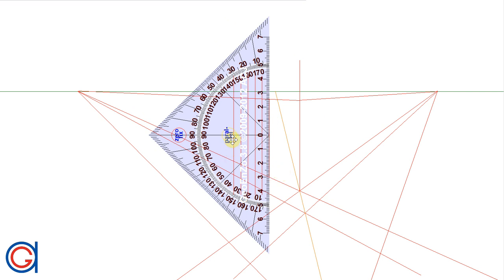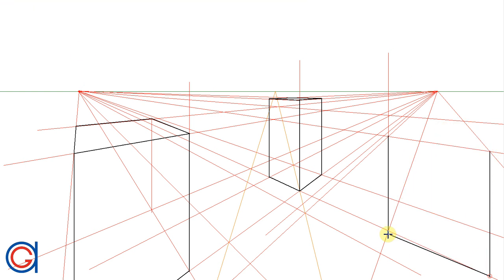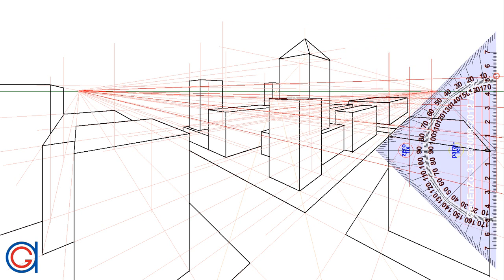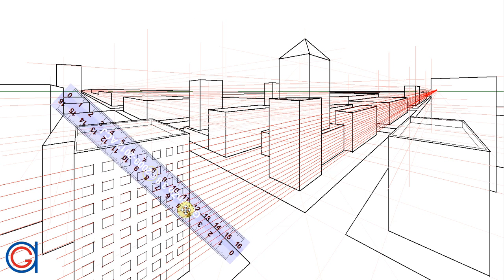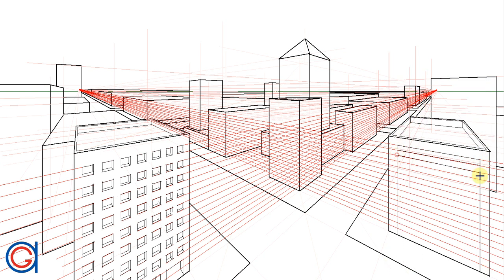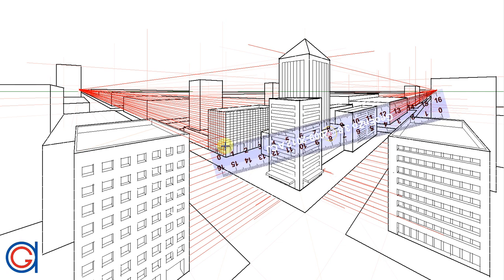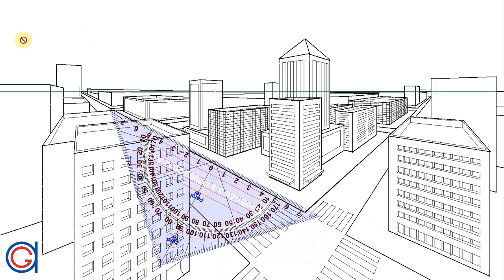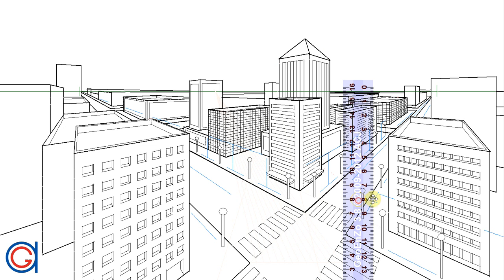How to draw a city in a two point perspective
Learn how to draw a city in an easy way using the basic rules of linear or conical perspective, with two vanishing point. Basic rules of this kind of perpective.